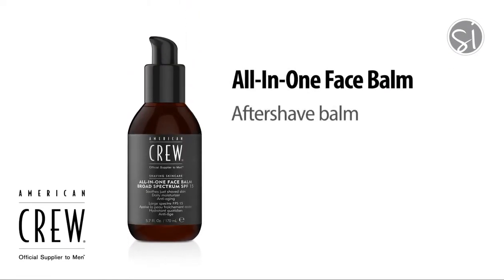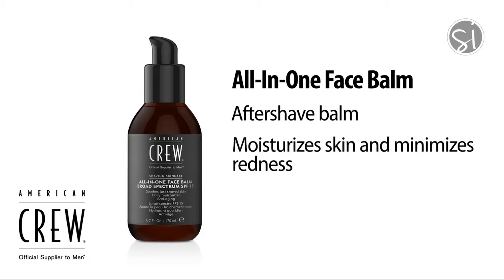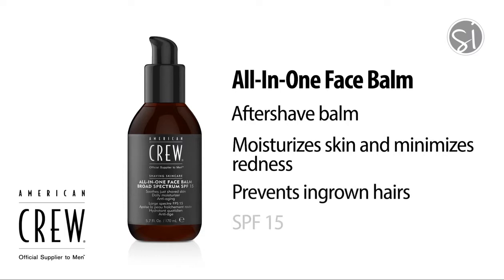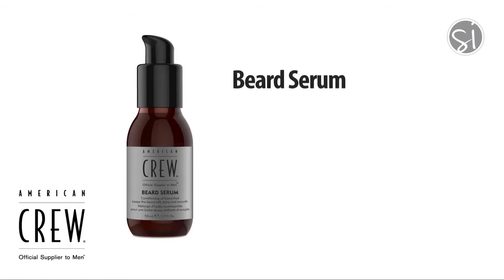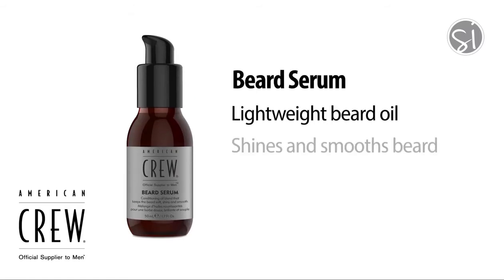American Crew Men's Grooming Products